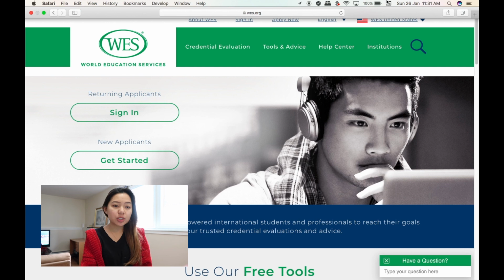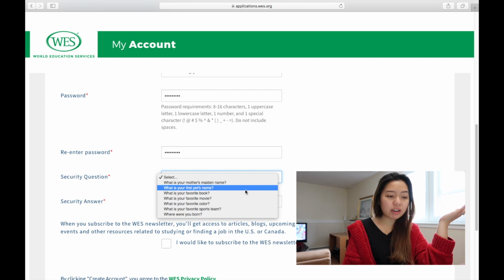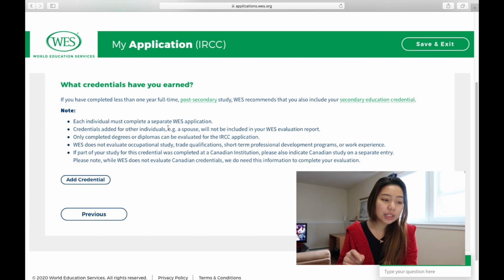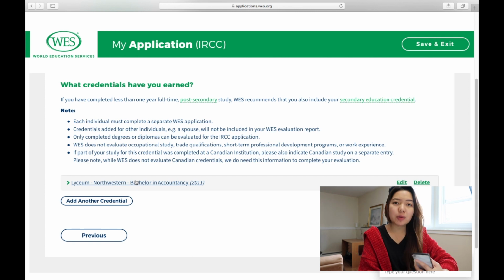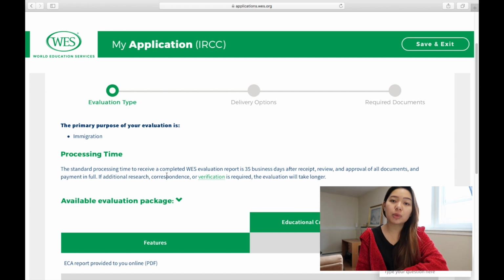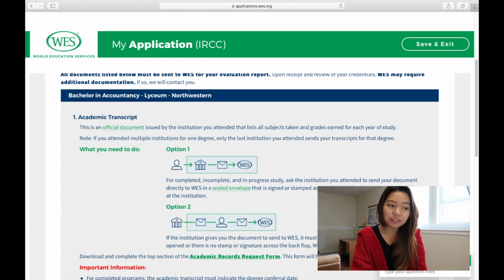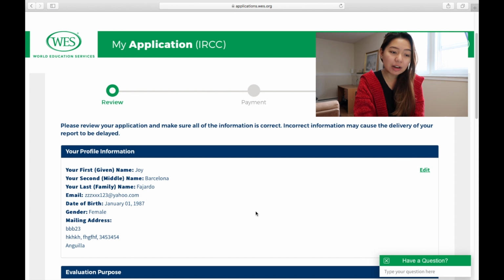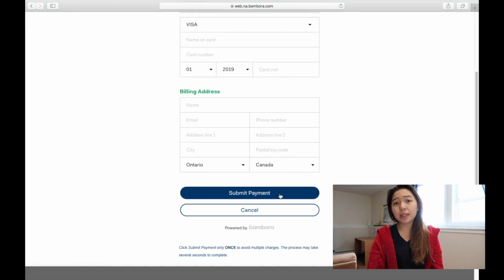ECA (EDUCATION CREDENTIAL ASSESSMENT) HOW TO APPLY | WES CANADA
We are also part of 2 awesome communities here in the Atlantic region.
We would greatly appreciate if you can join us there.
Here are the links to our facebook pages.

We are all blessed, so we can be a blessing to others.